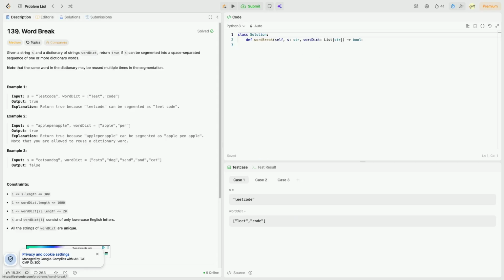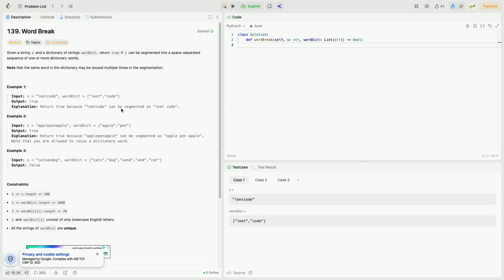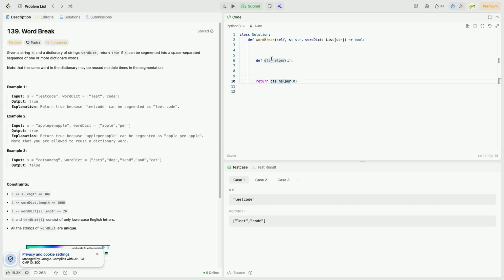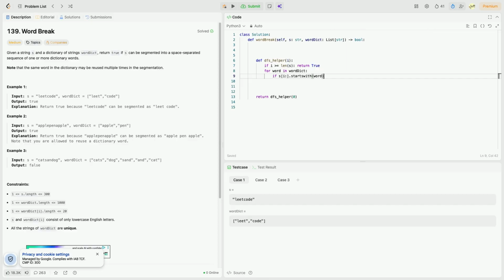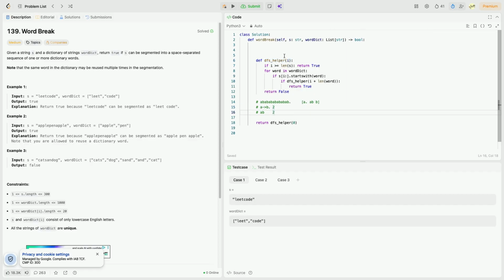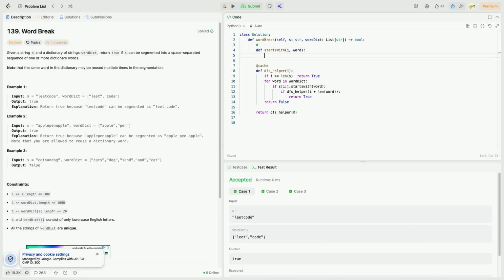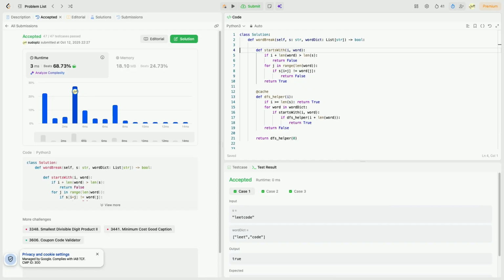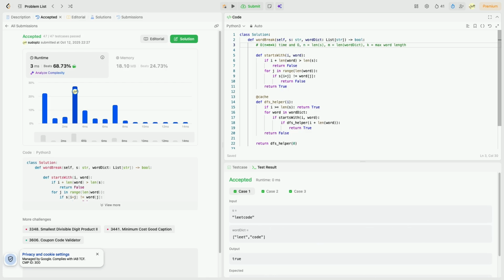HOW - LeetCode 139 | Word Break [medium]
LeetCode 139 | Word Break is about deciding whether a string can be divided into a sequence of valid words from a given dictionary. The problem explores how to determine if a complete segmentation exists using the available words.